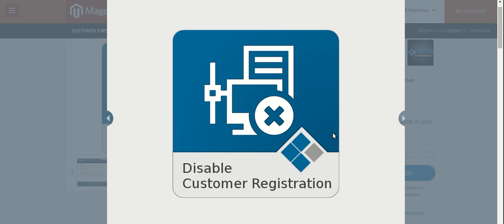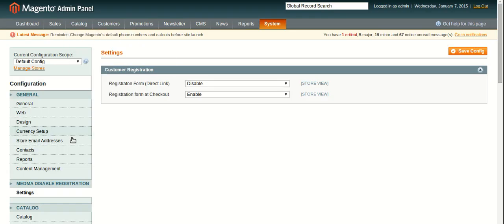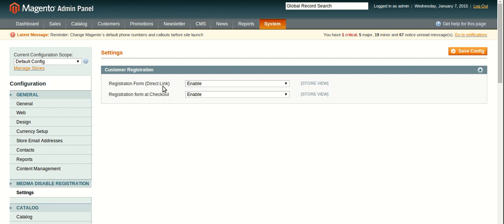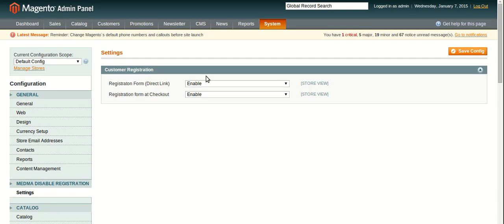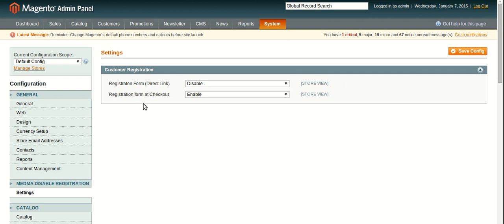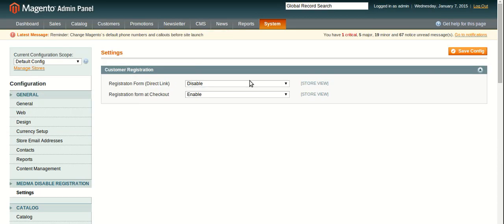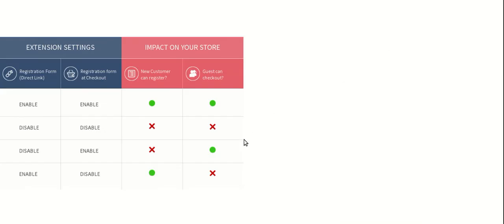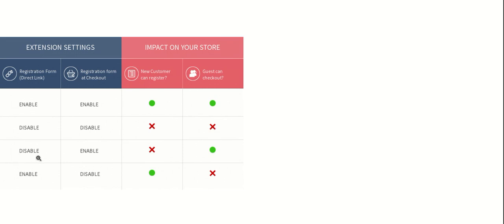Magento Disable Customer Registration Extension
This magento extension disables the default Customer registration in your Magento store. The magento extension disables the functionality of Customer registration in Magento and can also disable the Guest checkout, if required. It can be very useful in cases where Admin wants to create account for customers and do not want to show the default Registration form & link on his Magento store.